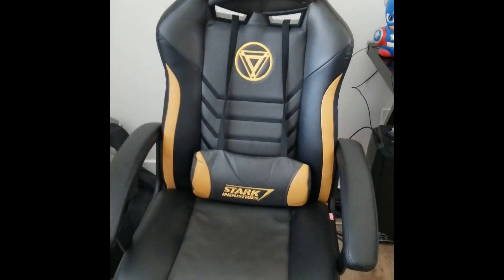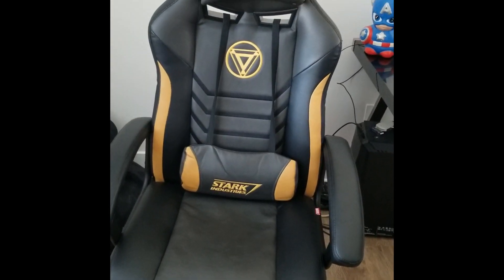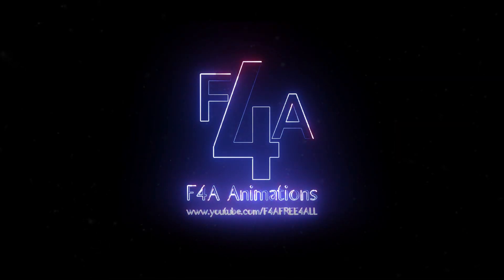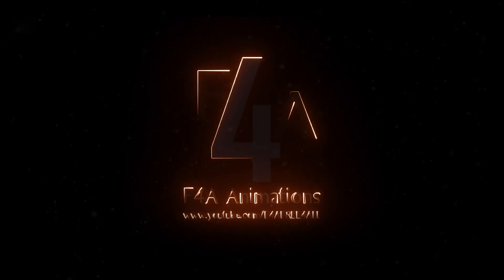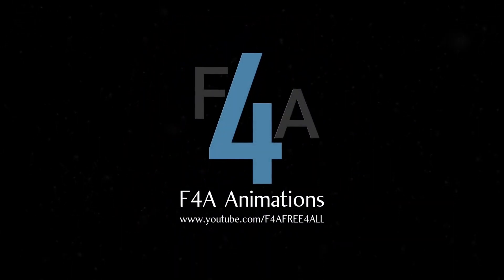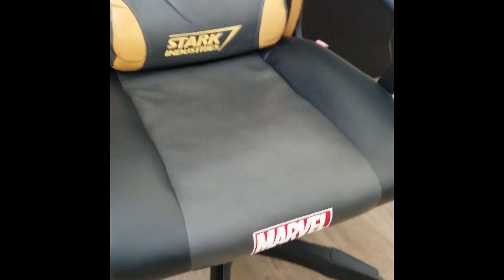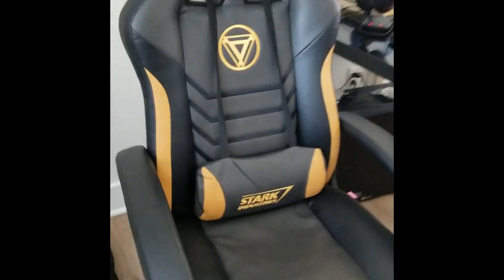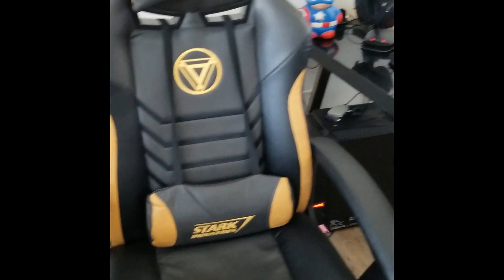New! Marvel Gaming Chair Iron man F4A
What do you think of the Chair??

Let's Talk about Anime, Games, Movies!
F4A E.56